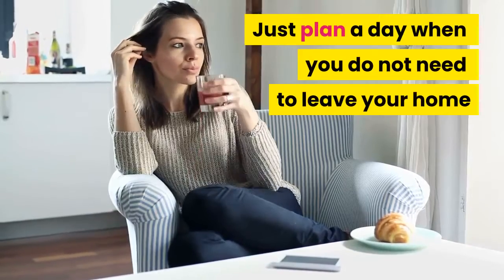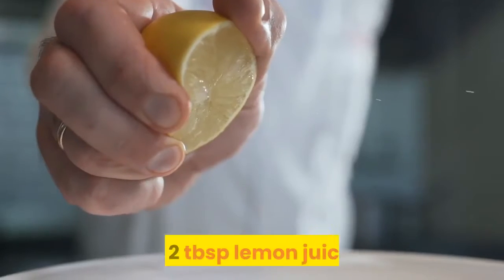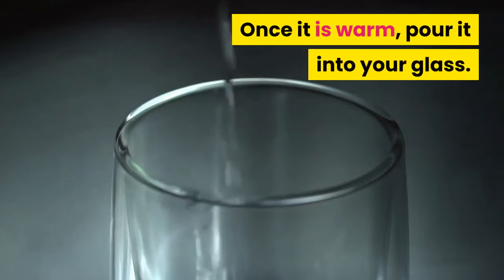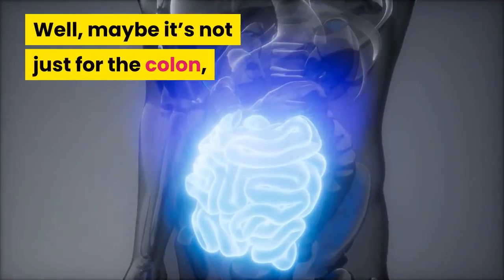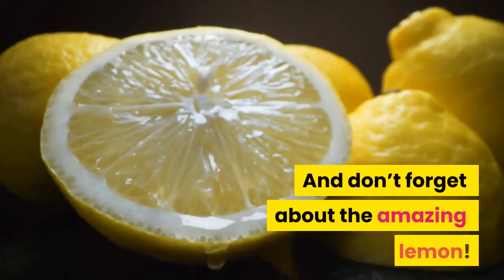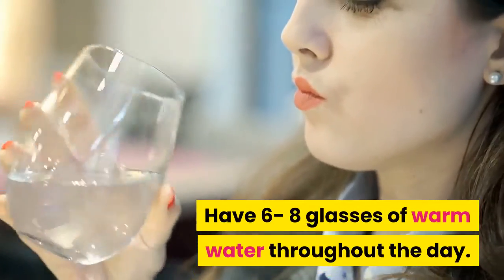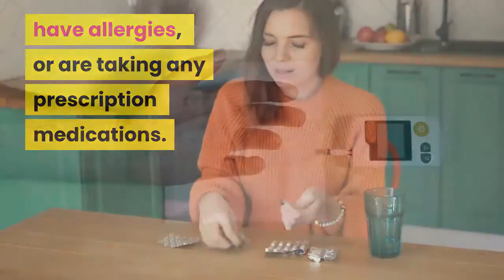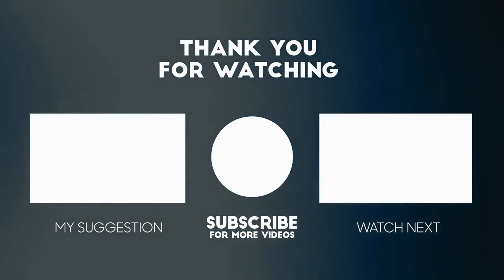Homemade colon cleanse with apple, ginger and lemon juice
Many people have chronic constipation, irritable bowel syndrome, leaky gut, and other problems with the digestive system. Because the colon has the big job of getting rid of waste, it’s important to keep it running smoothly.

Thankfully, there are things you can do to help ease pain that comes with toxins and digestion problems in the body.

A homemade colon cleanse can help flush out some of the toxins in your body that could be adding to your pain, and can naturally soothe constipation. Just plan a day when you do not need to leave your home so that you can get used to the colon cleansing changes in your body and the cleaning of waste, as you start the detox process.

INGREDIENTS:

- ½ cup warm purified water
- ½ tsp sea salt
- ½ cup organic apple juice
- 1 tsp ginger juice
- 2 tbsp lemon juice

DIRECTIONS:

Let’s get started making this great homemade cleanse. You will need a tall glass and a spoon. To start, put 3.5 ounces of clean water in a pan. You want to warm the water, not boil it, so that you can drink the water at a safe temperature.

Once it is warm, pour it into your glass. Then, add sea salt and mix it. The sea salt will help let out toxins, pushing waste through the body and boosting digestion.

Now, add the apple juice, ginger juice, and fresh lemon juice, and mix it.

Where do you think the saying ‘an apple a day keeps the doctor away’ comes from? Well, maybe it’s not just for the colon, but it did come from the idea that whole foods, such as the nutrition- rich apple, brings good health, and a healthy colon brings good health.

In fact, a study shows that those who ate an apple a day had less visits to the doctor, and less prescription medications.

Ginger is great because it lessens bloating while boosting the colon, keeping it free from wastes and bad toxins. And don’t forget about the amazing lemon! Lemon juice helps digestion, detoxification, and is high in vitamin C, making it a great antioxidant.

Drink this first thing in the morning on an empty stomach. Then have this mixture again just before a light lunch, like steamed vegetables and baked salmon, and again mid- afternoon.
Have 6- 8 glasses of warm water throughout the day. It may be best to slow down the amount of liquids you drink after 5 p.m. so that you don’t wake up in the middle of the night to go to the bathroom.

Using this type of colon cleanse should not be a problem, however, it is always good to check with your doctor before trying anything new, if you are pregnant, have a disease, have allergies, or are taking any prescription medications.

Do not drink this juice if you are diabetic because of the high amount of natural sugar in apple juice.

❤️ Natural Cures brings health information and tips for people looking natural ways to prevent, treat and heal ailments.